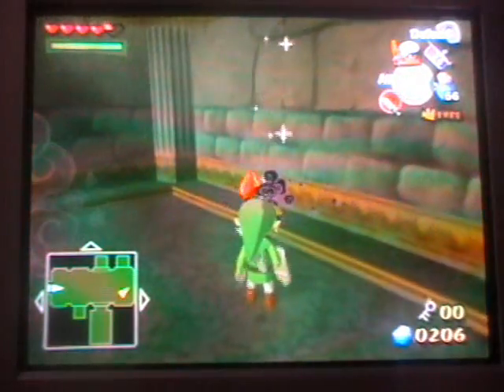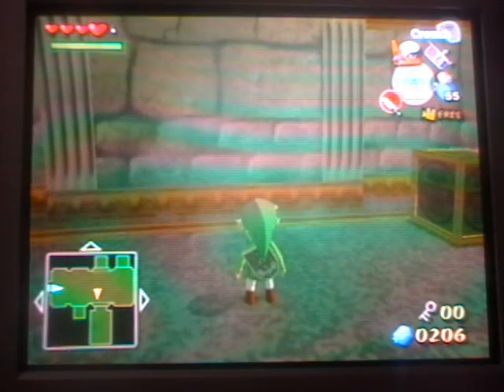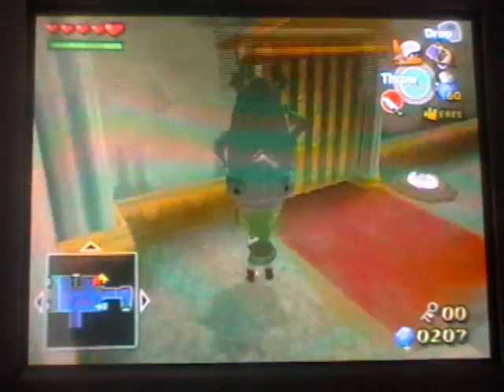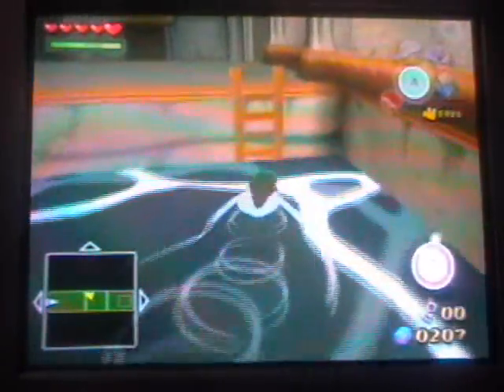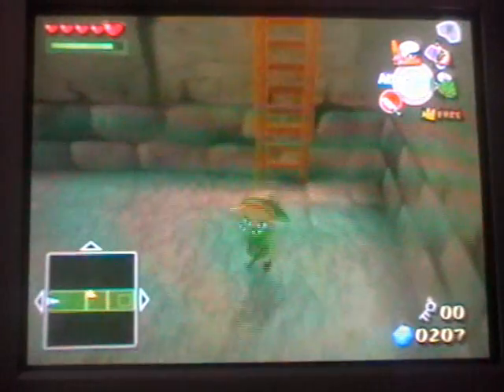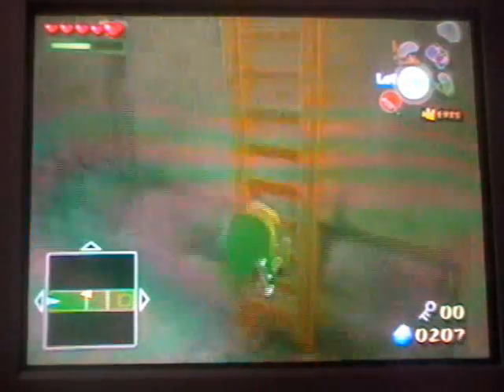let's play (zelda) the wind waker part 27 "Tower of the Gods Pt 1"